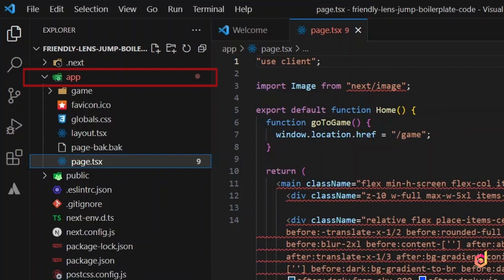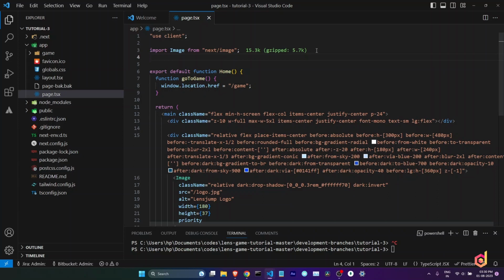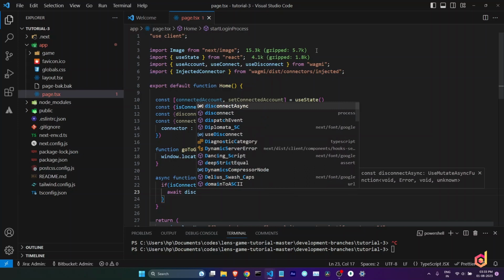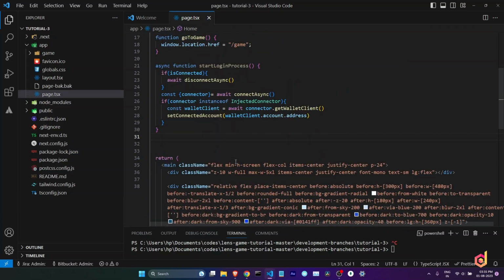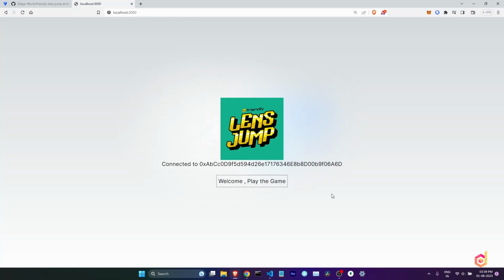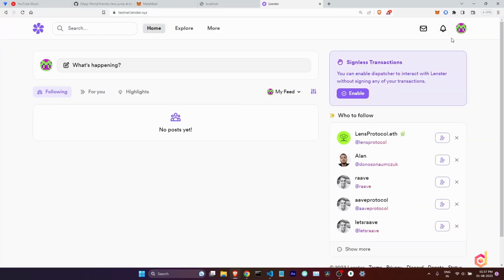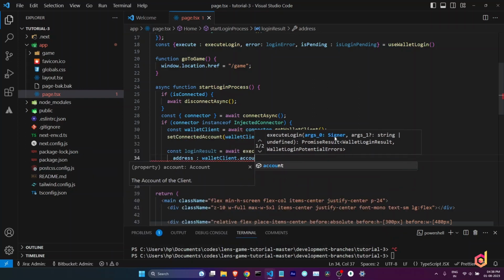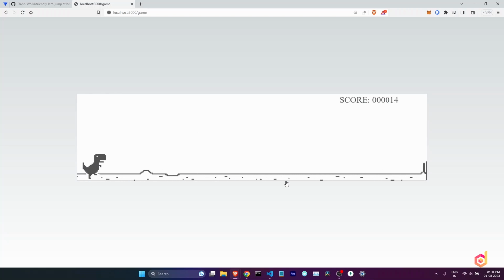Tutorial 3: Connect with metamask and login with lens and start the game - Friendly lens jump